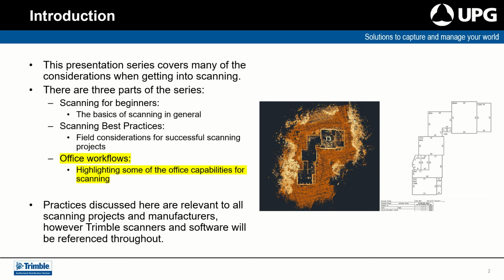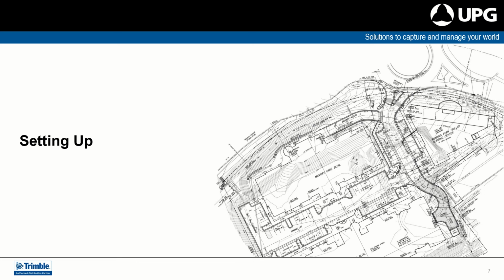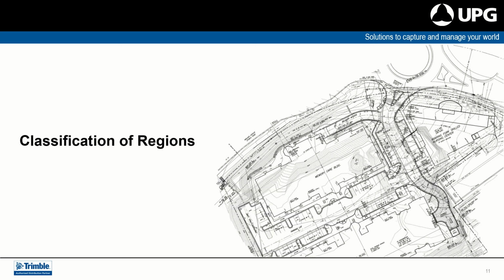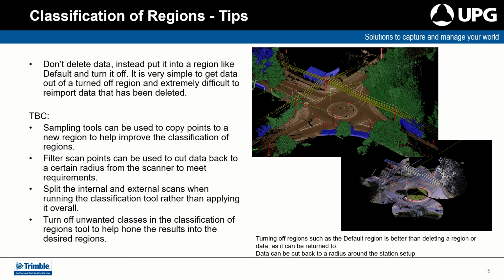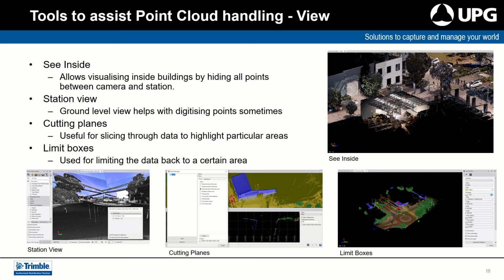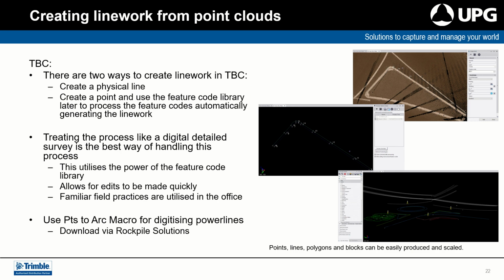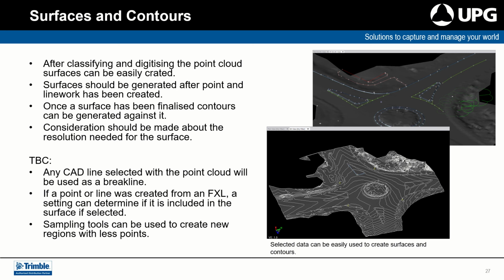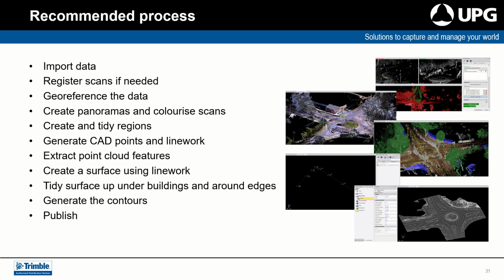Getting Into Scanning Series 3: Office Workflows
This is the third of the three-part series looking at helping users get an understanding of scanning projects and get successful outcomes from their data. The practices discussed are relevant to all scanning projects and manufacturers however Trimble scanners, specifically the X7 and Perspective, and software, specifically TBC, are referenced throughout.

Part 3 – Office workflows:
Highlights the capabilities of office workflows specifically in TBC, starting at importing field data, registering the data, tidying up the data, extracting features, creating surfaces, and exporting.

These videos are aimed to help users get an understanding of the core processes and help understand things to consider when scanning.